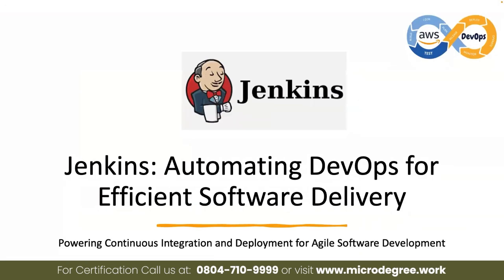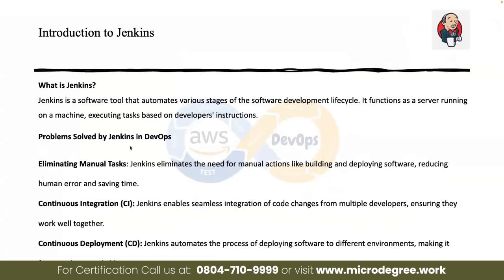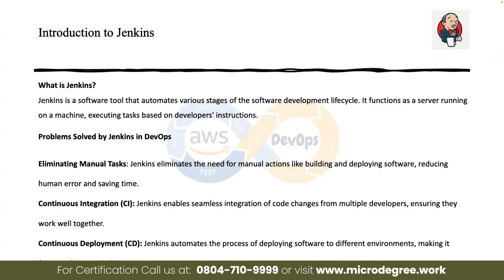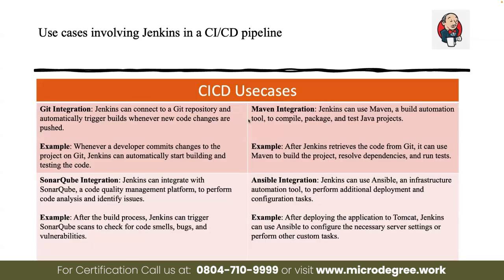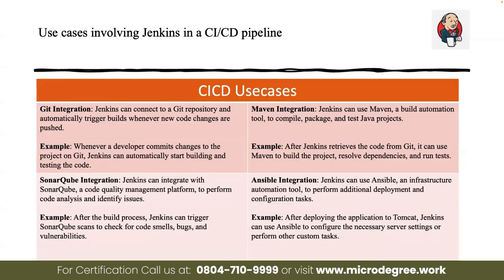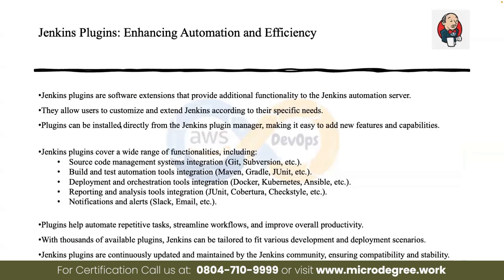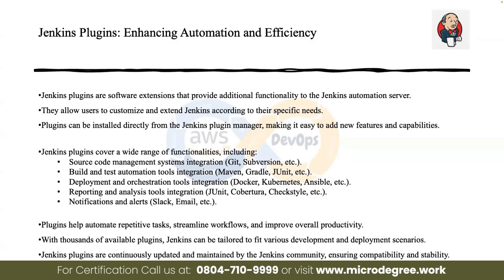Part 1 - Jenkins Plugins Introduction | Jenkins Full Course in Kannada| MicroDegree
🔥Ready to start your Cloud Journey? Join our free demo now!

👋 Welcome to Part 1 of our Jenkins Full Course! 🚀 In this session, we’ll introduce you to Jenkins plugins, explaining their significance and how they simplify automation in DevOps. Delivered in Kannada, this beginner-friendly session ensures you understand the fundamentals of Jenkins plugins and their powerful capabilities.

🎯 By the end of this video, you’ll have a solid foundation in Jenkins plugins, ready to enhance your automation workflows and boost productivity in your projects.

🚀 MicroDegree is an online platform that teaches programming and job-ready IT skills in Kannada, empowering local talent from tier 1 & tier 2 cities to connect with the right job opportunities. 💼✨